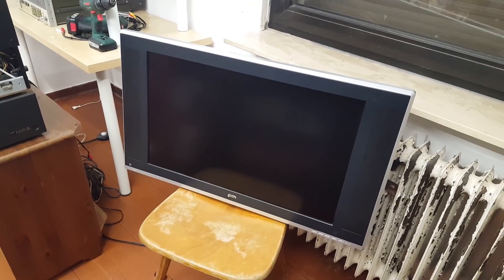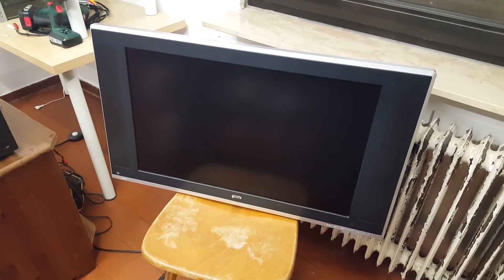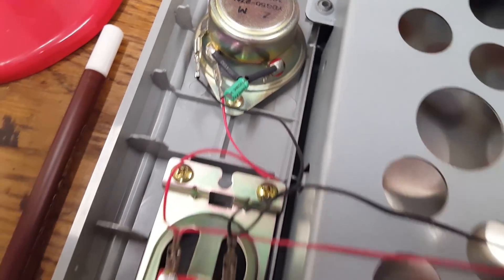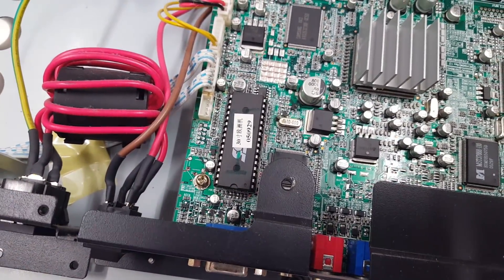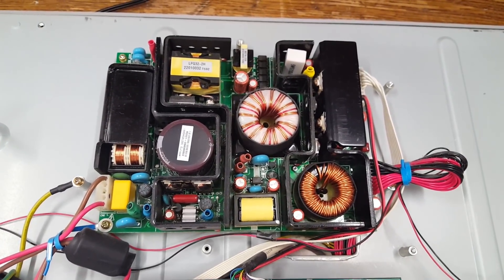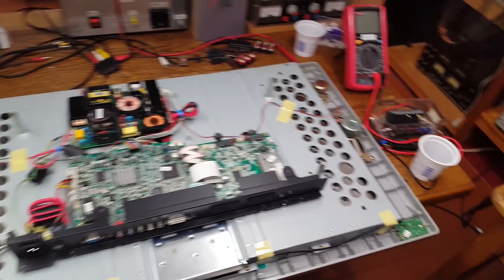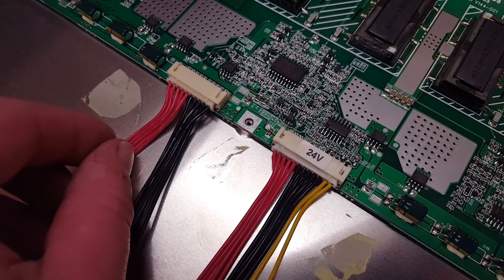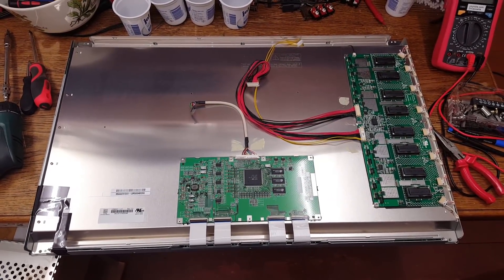1st generation LCD Television teardown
This LCD television is so old, it does not even have HDMI. It does not have a model number either, because the sticker fell off long before I found it on the dump. Let's take the TV apart and see how different it is from today's LCD TVs!